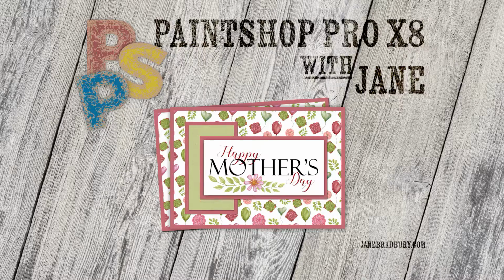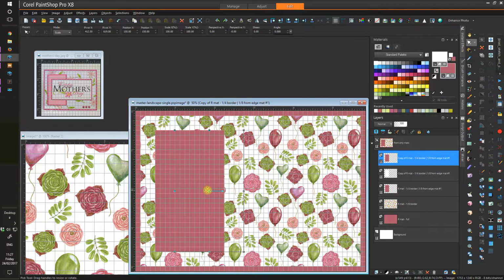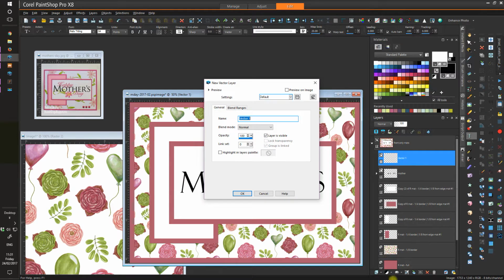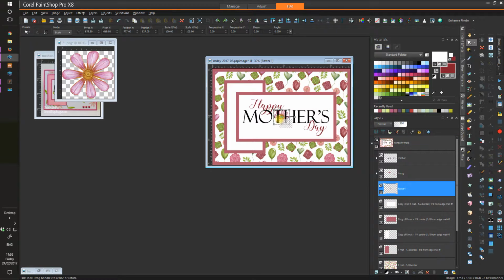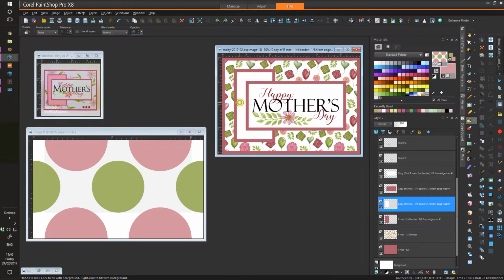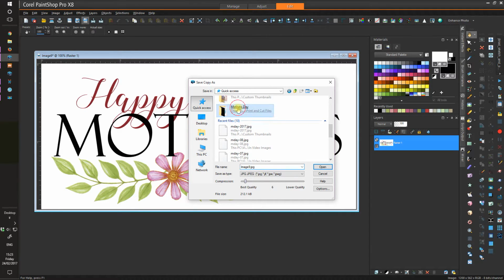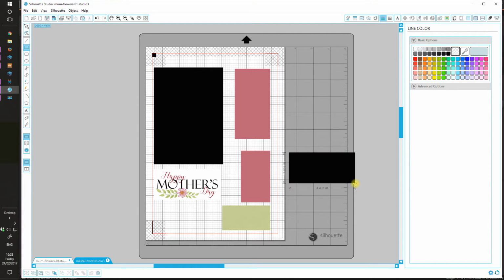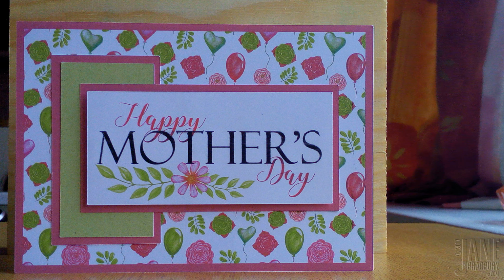Jane Creates | Mother's Day Card 2017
This is not a step-by-step video, more a "Here's how I do it.." to show a card from design to printing to sticking together. The total time for the card is around an hour and fifteen minutes. The video portion is 200% speed.

Flower patterns and Montic font from thehungryjpeg.com, card inspiration from Pinterest.